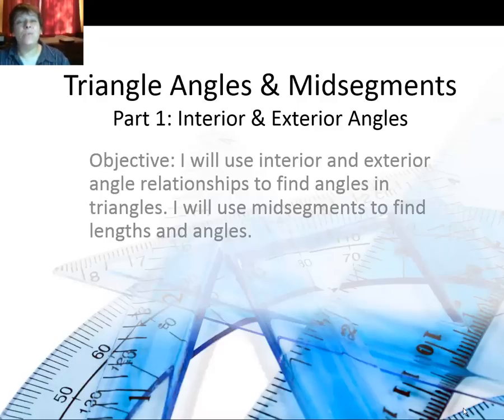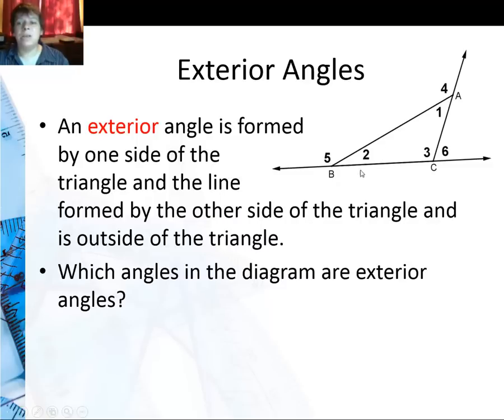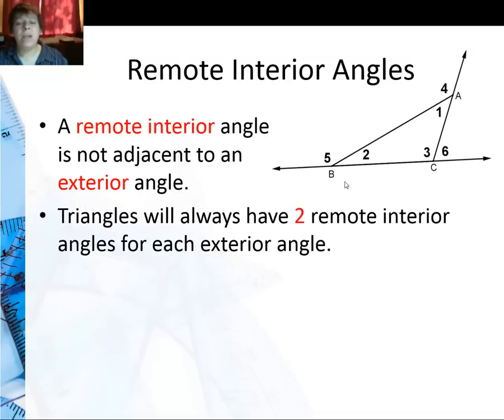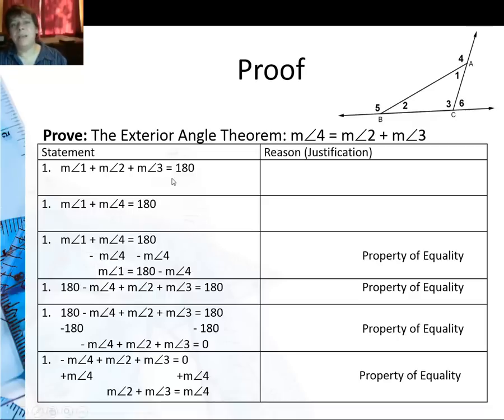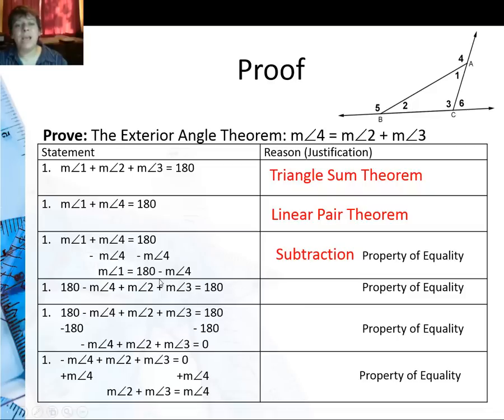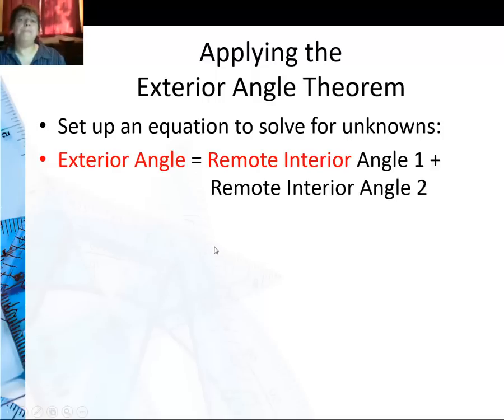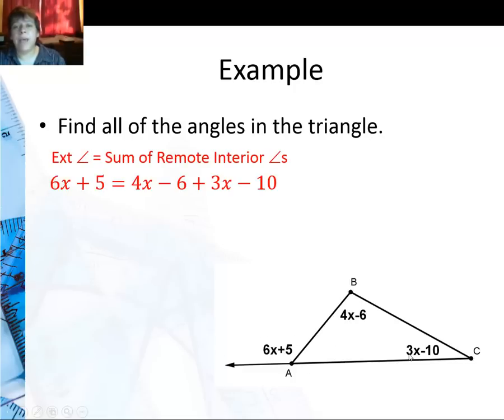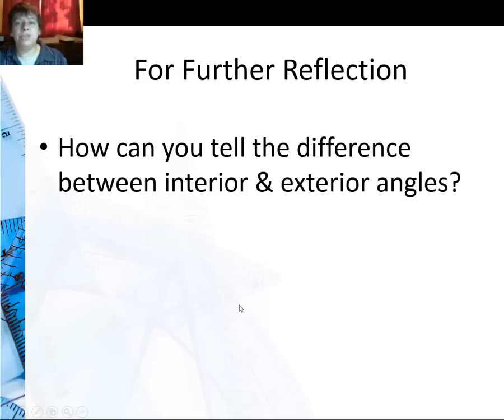D3 Interior & Exterior Angles in Triangles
Proving the Exterior Angle Theorem.